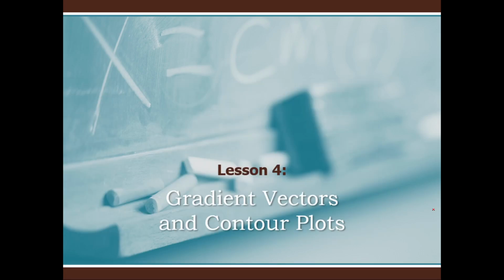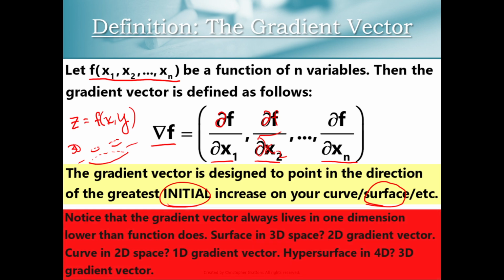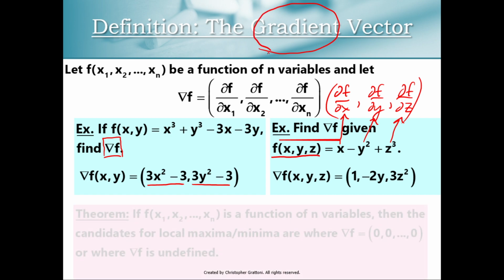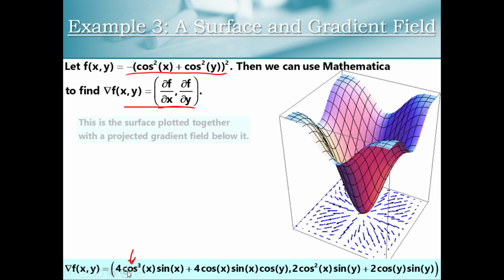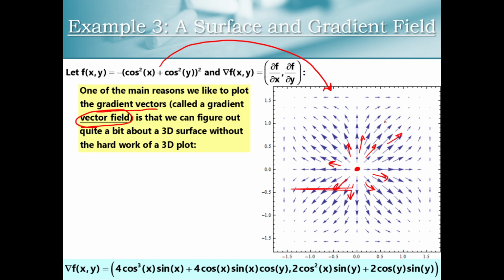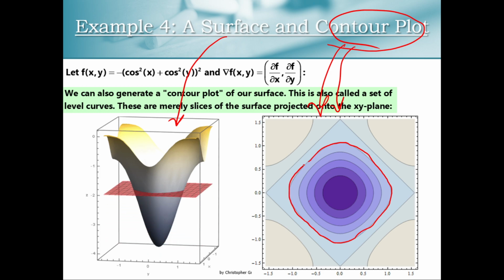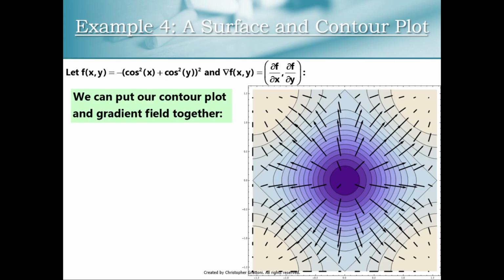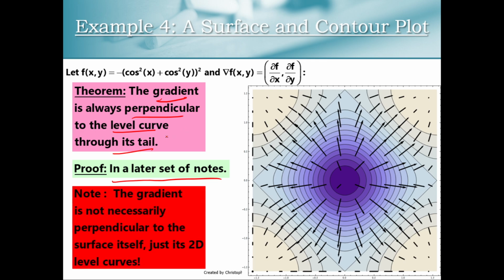Gradient Vectors and Contour Plots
This video introduces gradient vectors, contour plots, and an interesting relationship between the two.